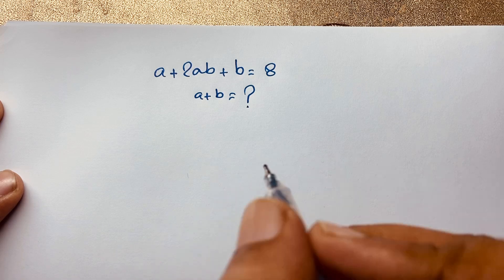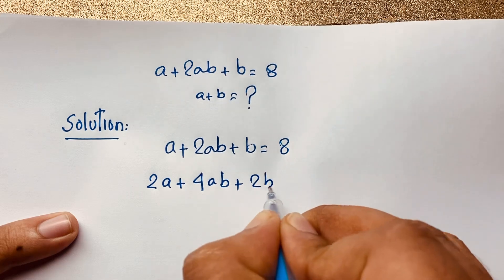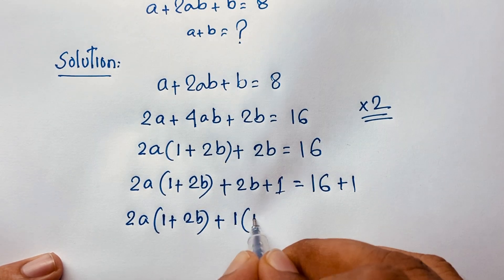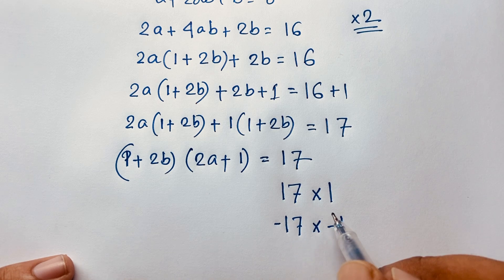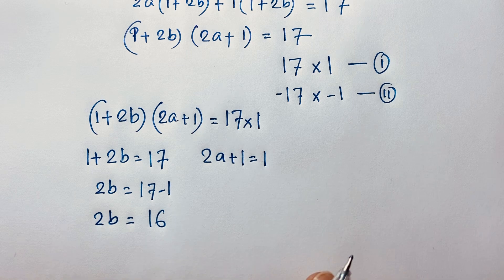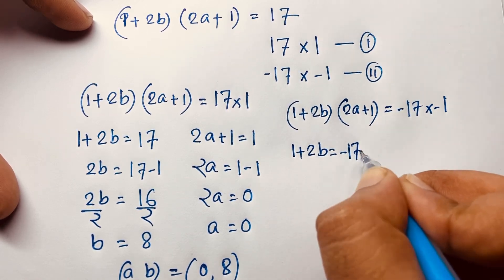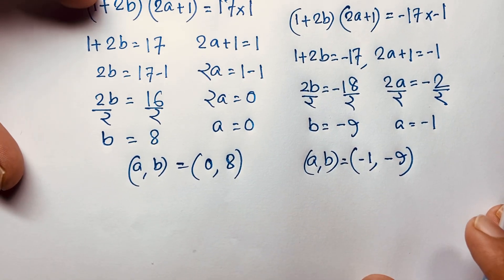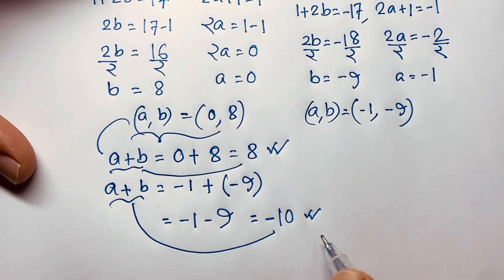Maths olympiad | A tricky maths olympiad question for competitive exams (a+b)=?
Hello everyone ,Welcome to Rashel's classroom. in this video i solve a tricky math olympiad question.